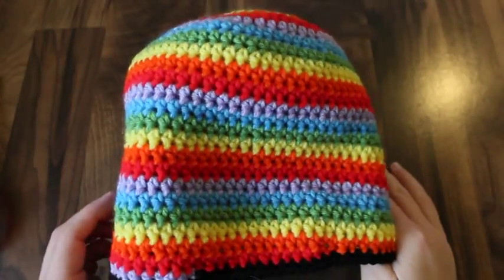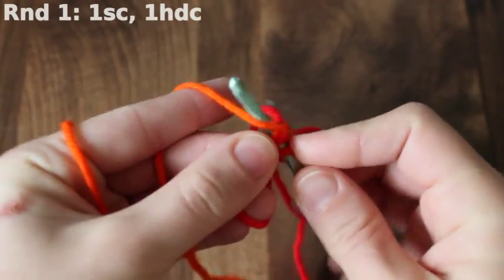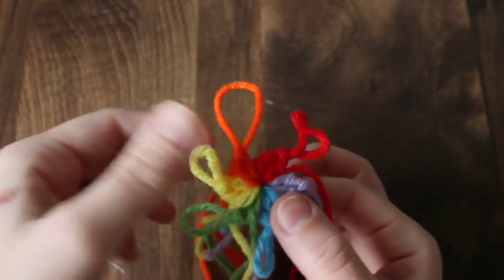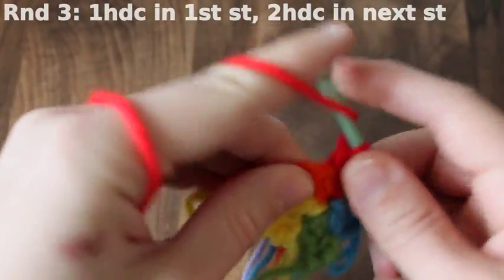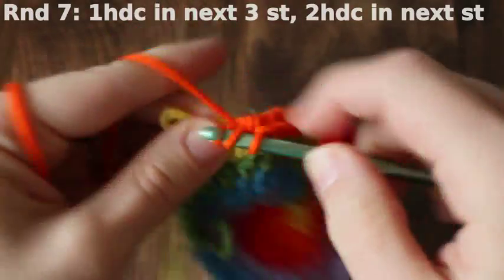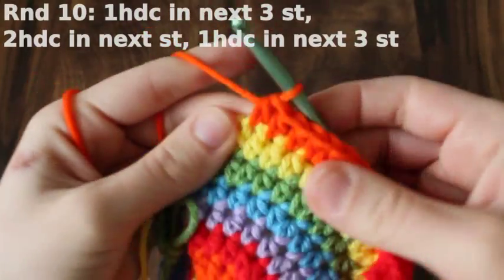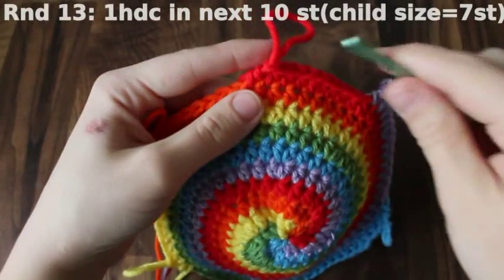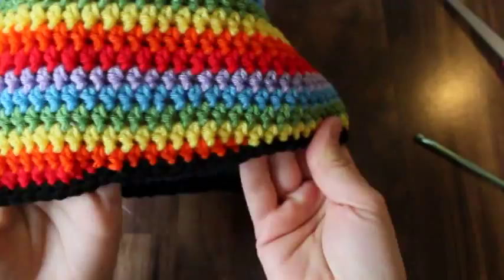Rainbow Swirl Hat Crochet Tutorial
A colorful warm hat for those cold grey days of winter